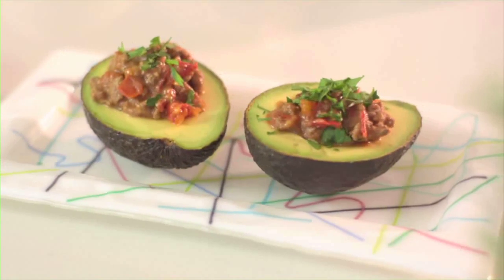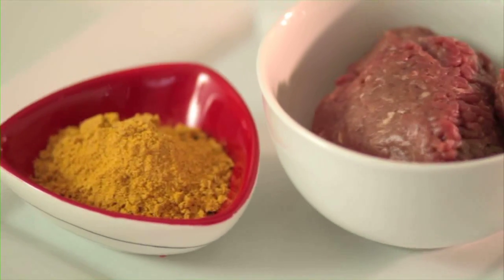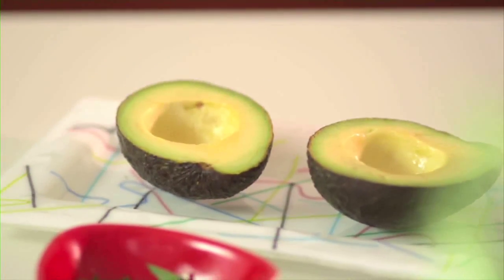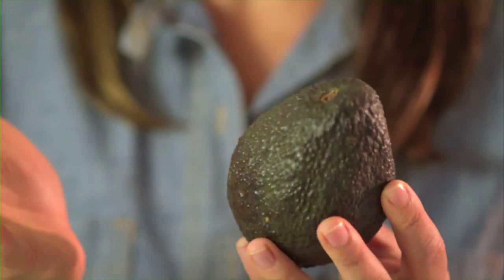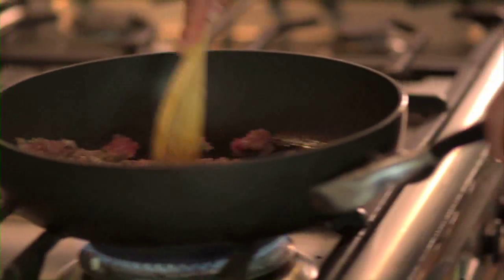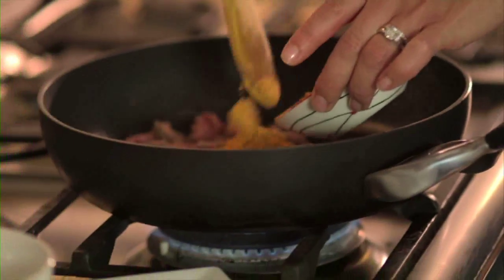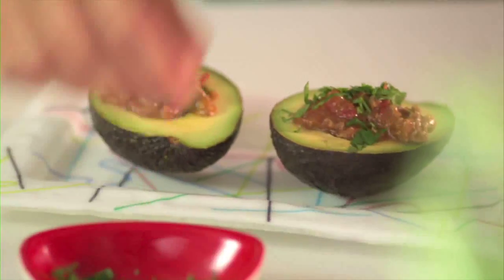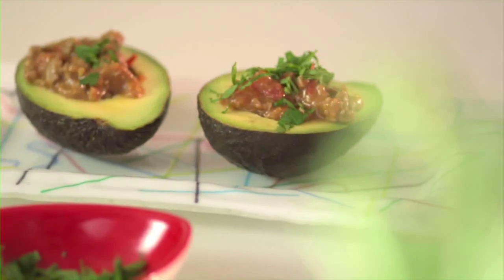Avocado filled with Mexican Beef Recipe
Ripe and delicious avocado is dressed with a simple mexican beef mixture -  Perfect for parties and sharing with friends - Olé!